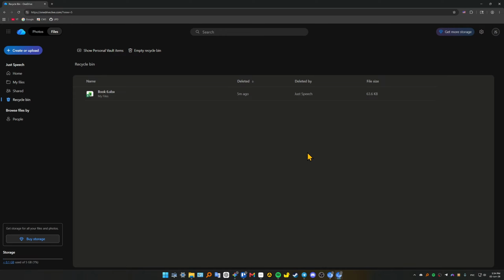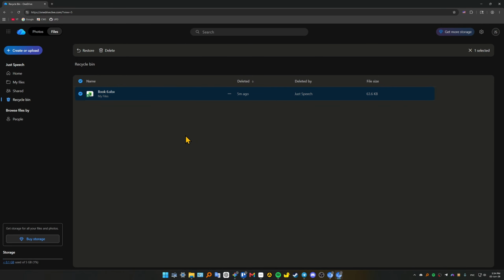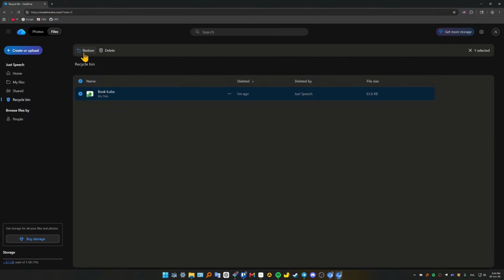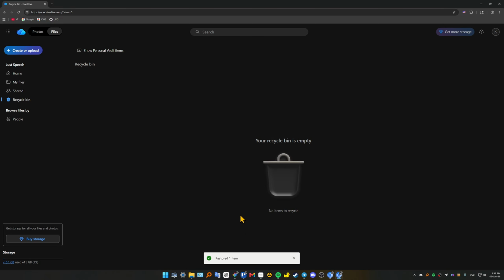OneDrive Recycle Bin Tutorial | How to Use It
If you are looking for a video about OneDrive Recycle Bin Tutorial, here it is!